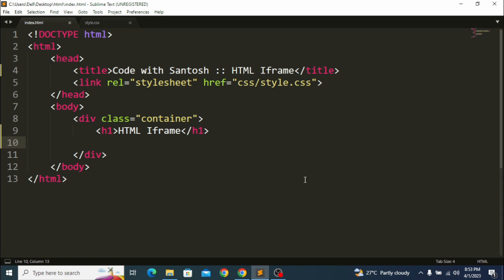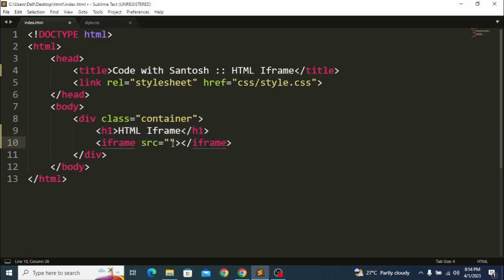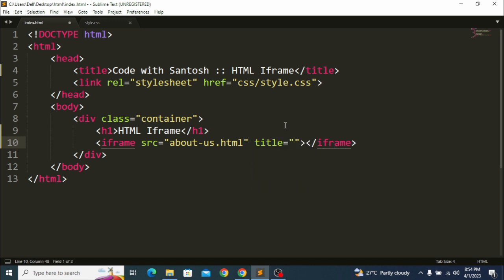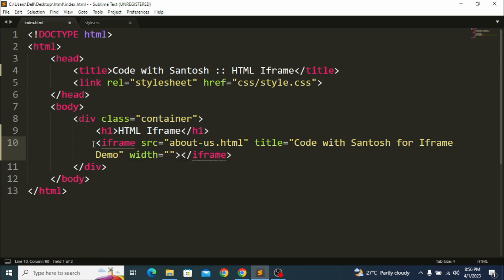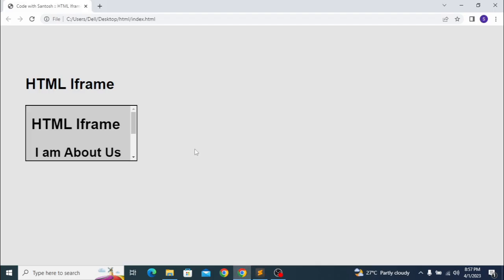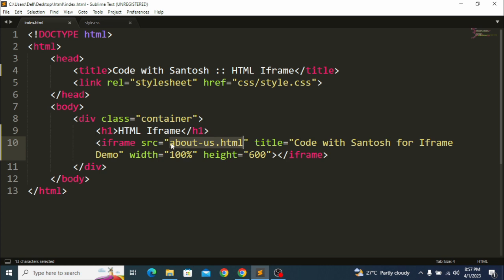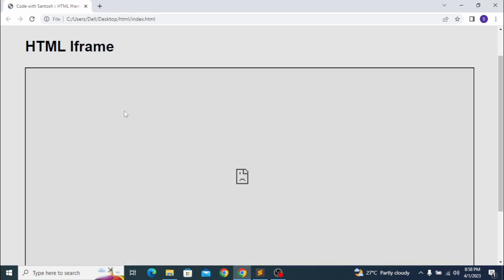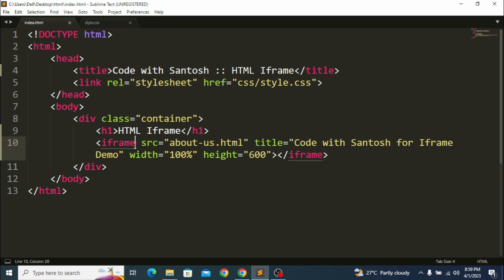HTML Iframe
This video shows how to use HTML Iframe in your HTML page